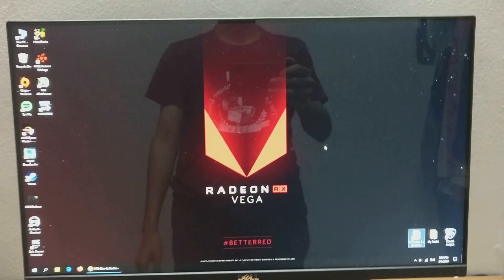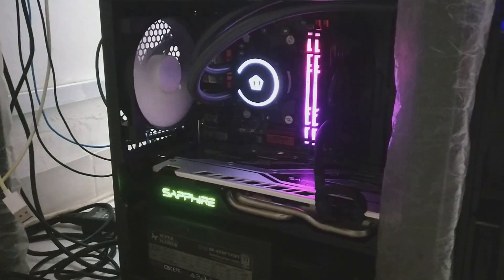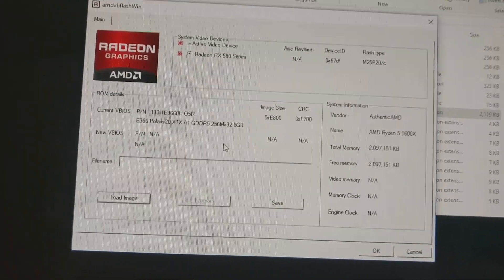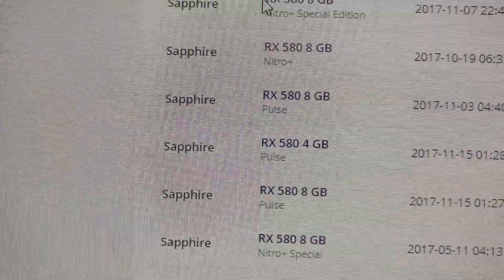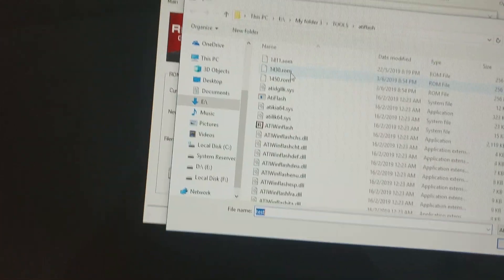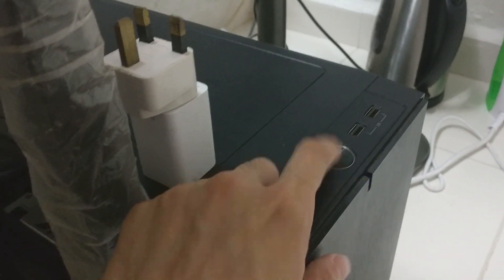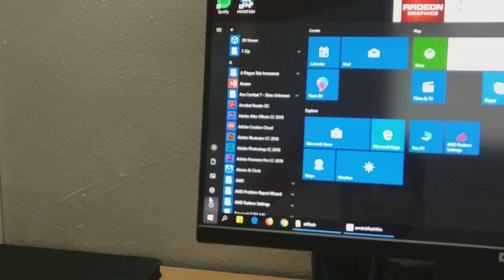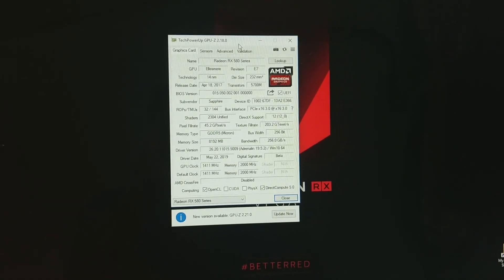Trying to Flash Sapphire Nitro+ RX580 to Special Edition & Limited Edition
I was trying to flash my Sapphire Nitro+ RX580 with the bios of RX580 Special Edition and Limited Edition. It failed with Special Edition which has a lower clock speed. I am not sure why. Fortunately I backup the original GPU bios and restored it.

However, please note to not try to flash your gpu without valid reason as it is very risky. The best way is to just overclock with software.